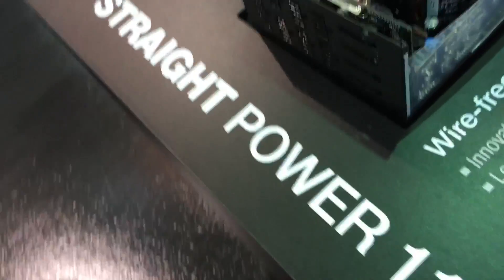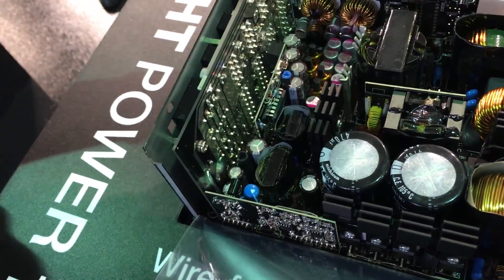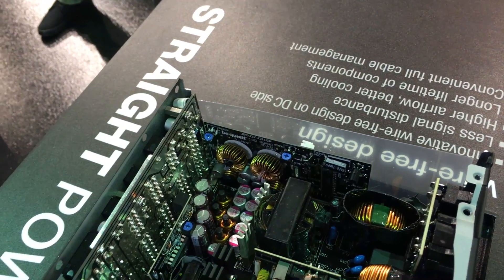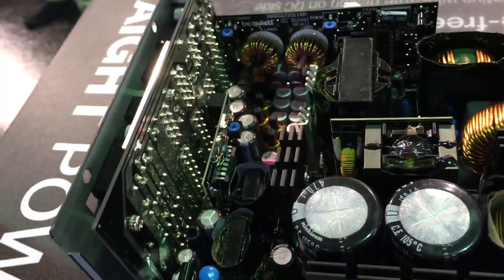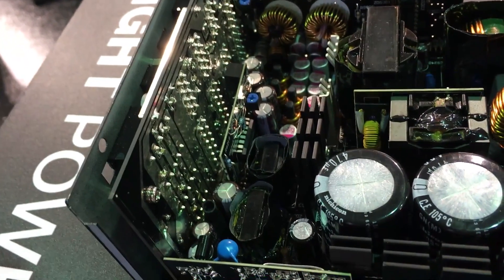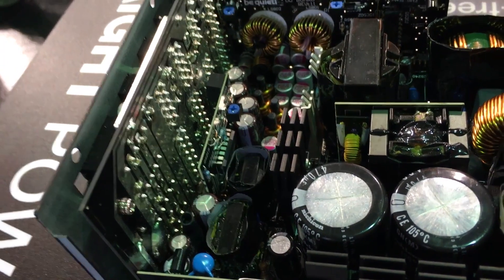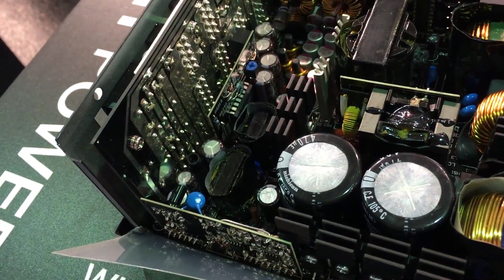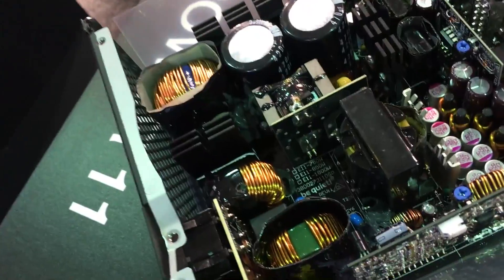Be Quiet! Straight Power 11, A Look at its Internals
This videos shows the PCB of the be quiet Straight Power 11 PSU, which has a cable-free internal that allows for better cooling and lower temperatures.